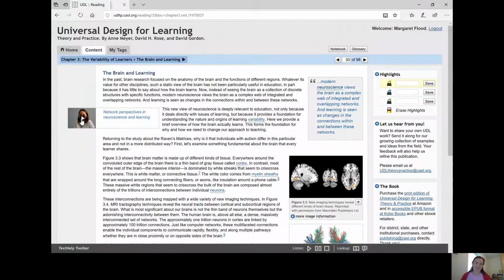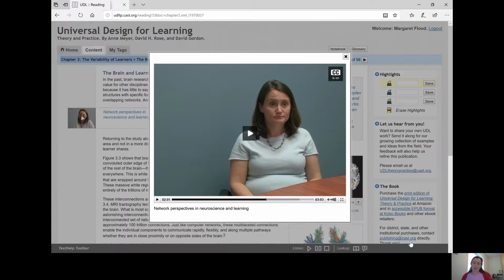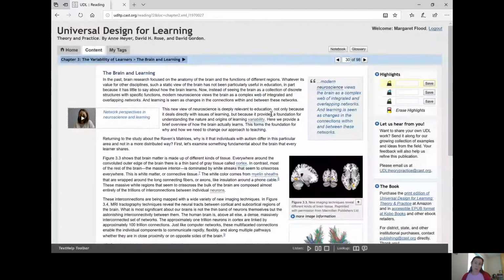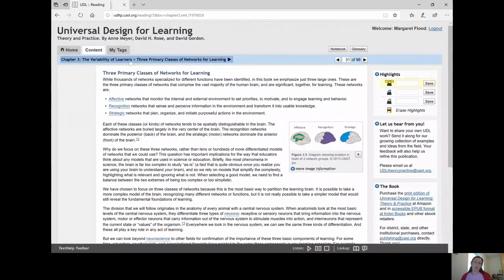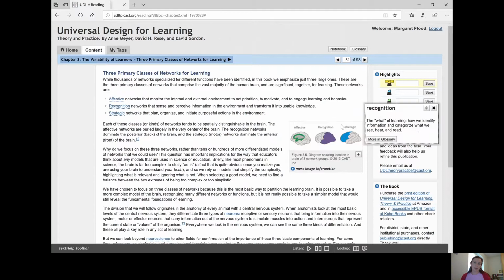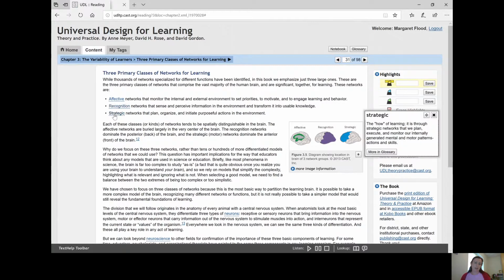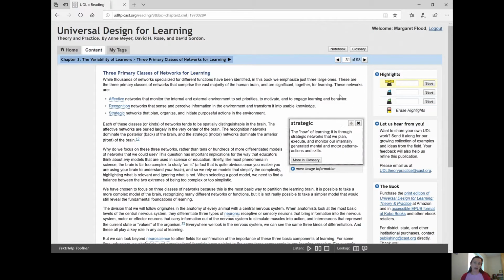UDLchatIE Summer 2020 Book Club. UDL: theory and practice. Chapter 3.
Summary and reflecvtion of Chapter 3 of UDL: Theory and Practice.
Link to clip one in this video